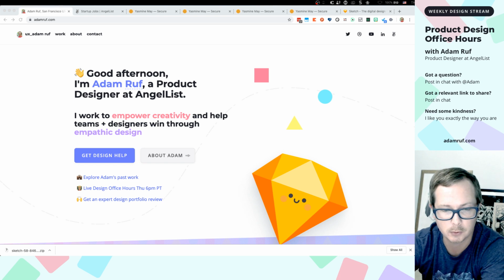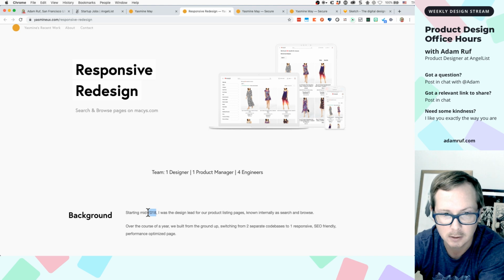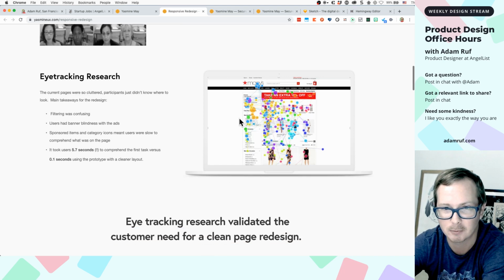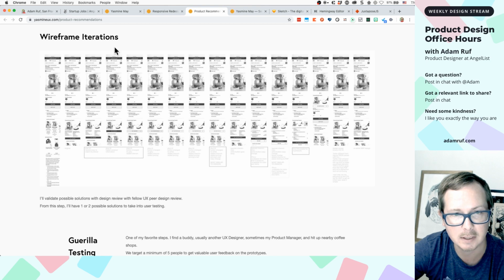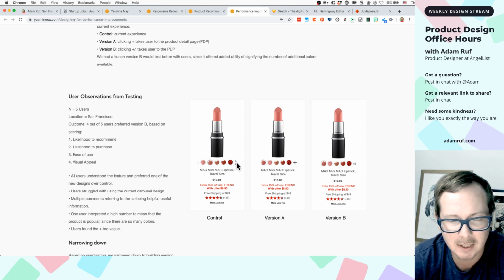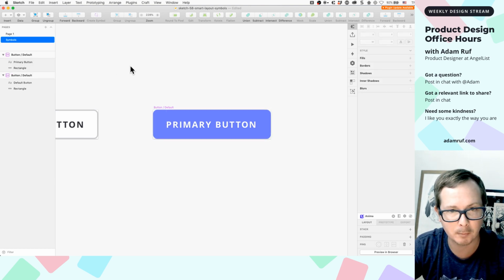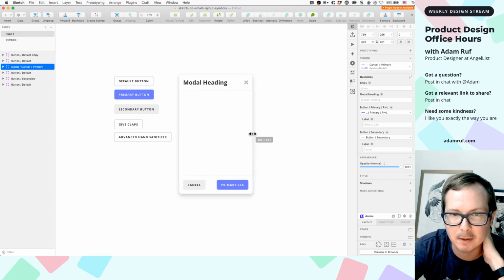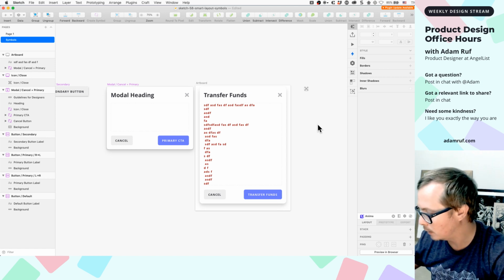LIVE UX/UI Design Office Hours with Product Designer, Adam Ruf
୧(=ʘ͡ᗜʘ͡=)୨ Hello, Designers!

INTRODUCTION
👋I'm Adam, Product Designer & Mentor. Each week, I've carved out time to support designers like you or share what I'm working on.

You're welcome to come chat with me during Design Office Hours most Thursdays at 6pm PT / 9pm ET.

Adam Ruf
Product Designer @AngelList

LINKS

୧(=ʘ͡ᗜʘ͡=)୨  -- "Happy Designing!"